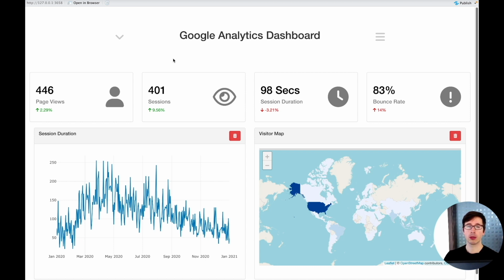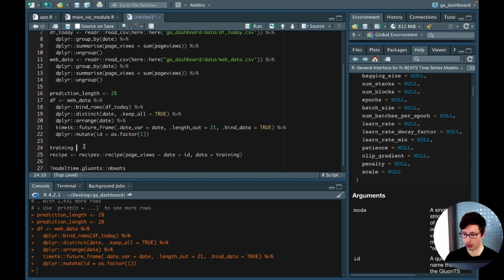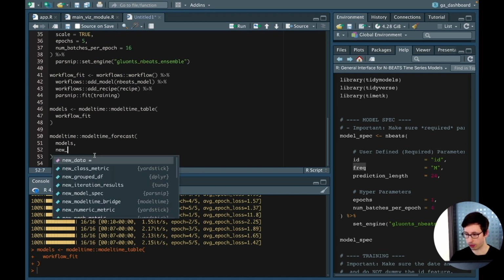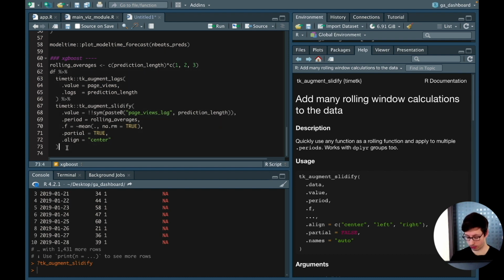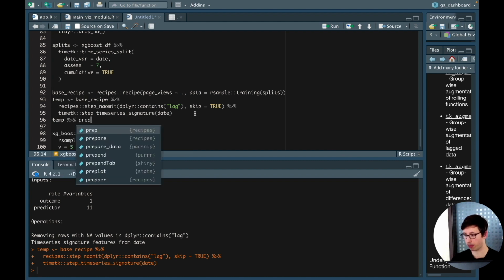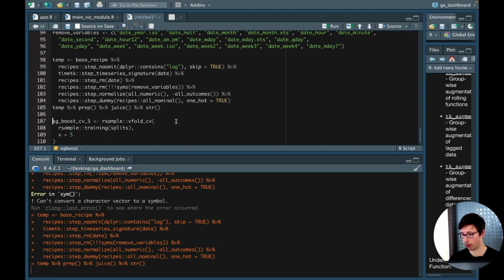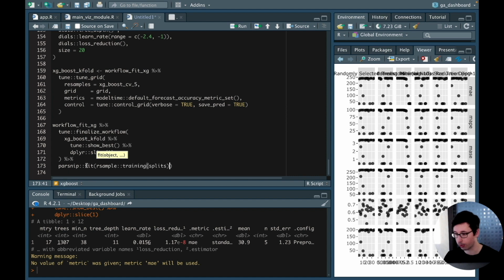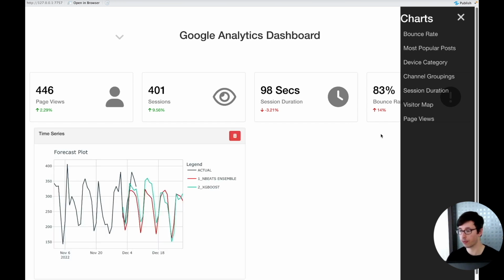Time-Series Predictions With NBeats, XGBoost, Tidymodels, Modeltime, R and Shiny - Part 18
In this video we will be creating one deep learning model with nbeats and also an xgboost model.

We will be predicting visits to my blog and will compare both models.